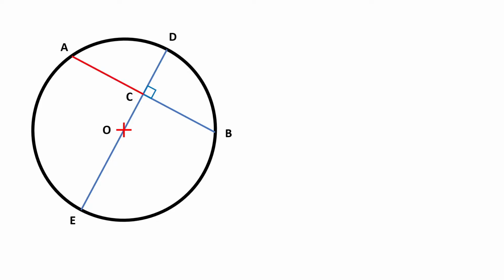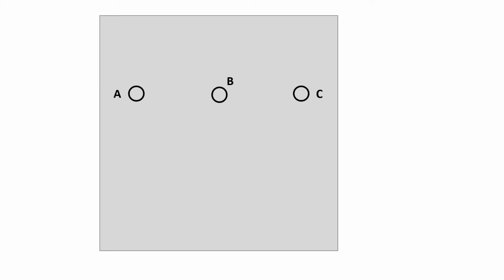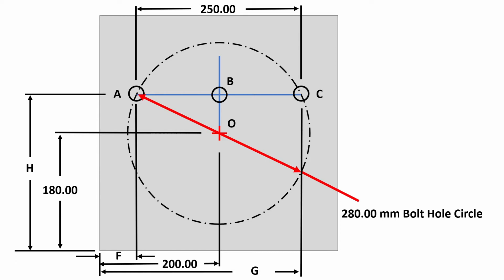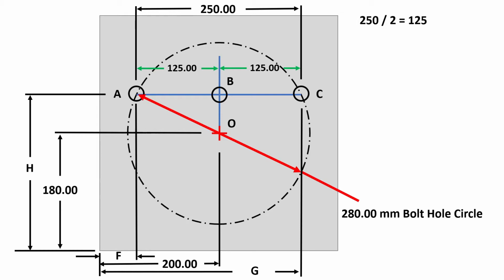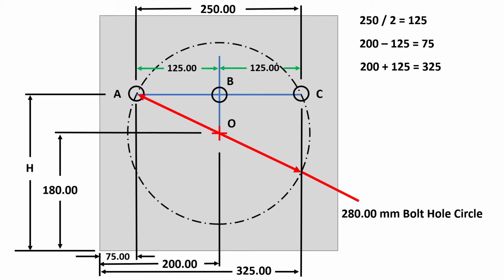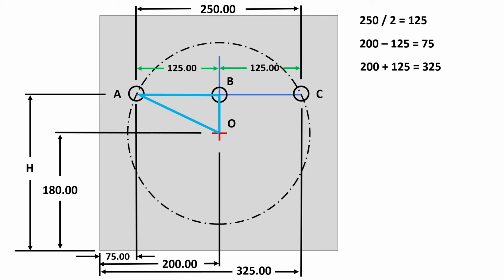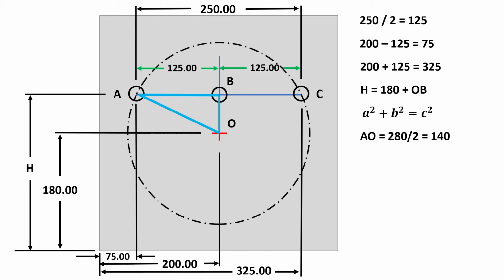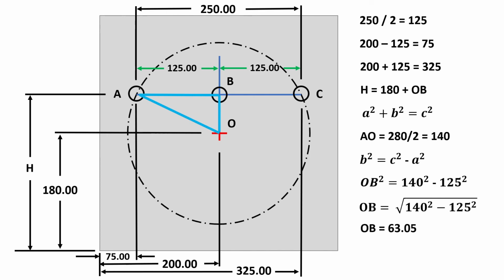Geometric Principle 14 - Technical Math for Machining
Geometry and Circle Math are import branches of Mathematics for Machinists. Trades people are highly sought after. Learn the skills that employers are looking for.